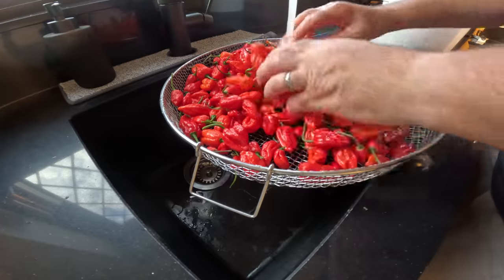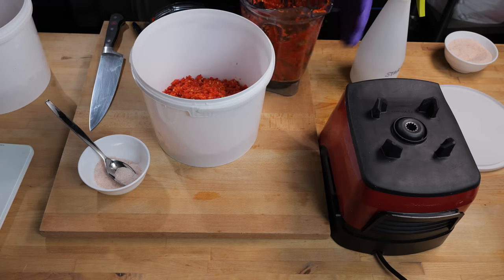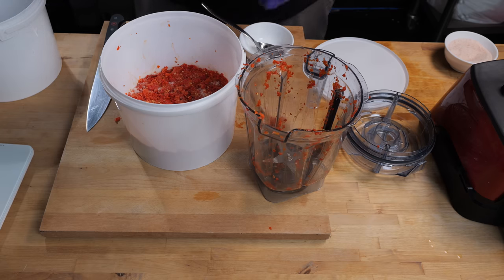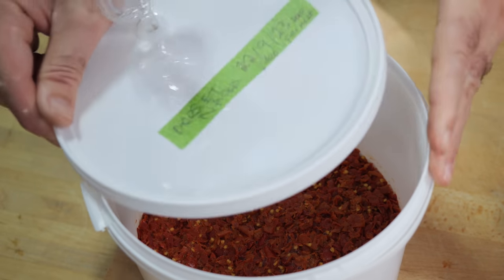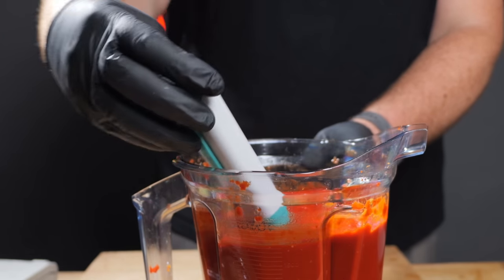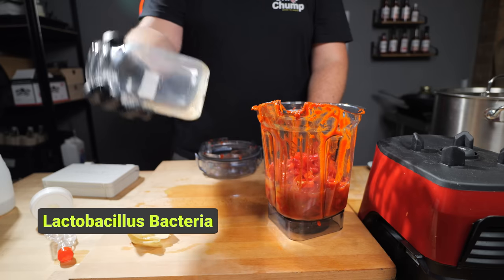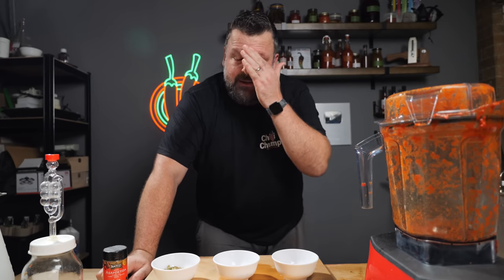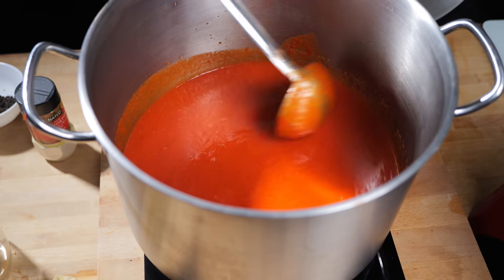Secrets to Superhot Sauce Success!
Ready to unlock the secrets to superhot sauce success? Join ChilliChump, your seasoned (pun intended!) guide through the spicy world of chillies. With nearly 20 years of growing the hottest chilli peppers and crafting amazing hot sauce recipes, we're about to dive into a sizzling fermentation adventure.

From washing to weighing, and fermentation to the final tasting, I'm here to share my tried and true tips for creating a mouthwatering hot sauce using some of the world's spiciest recipes. We're not just making any hot sauce; we're making *the* hot sauce that'll set your taste buds ablaze with flavor from the massive Dorset Naga harvest. 🌶️💥

💫 Blender I currently use

CHAPTERS:
0:00 - Introduction to Hot Sauce Making
0:25 - Chili Selection and Preparation
5:52 - Fermentation Progress Update
8:01 - Measuring Fermentation pH Levels
9:45 - Pasteurizing Fermented Chilli Mash
10:48 - Contact Information
12:38 - Additional Hot Sauce Ingredients
15:27 - Heat Pasteurization Process
16:33 - Xanthan Gum Thickening
17:24 - Achieving Desired Sauce Consistency
17:46 - Final Hot Sauce Taste Testing
19:35 - Farewell Message